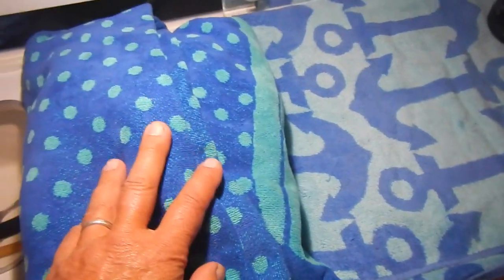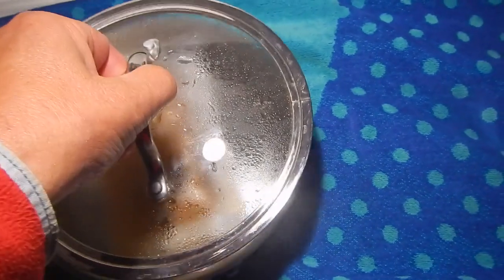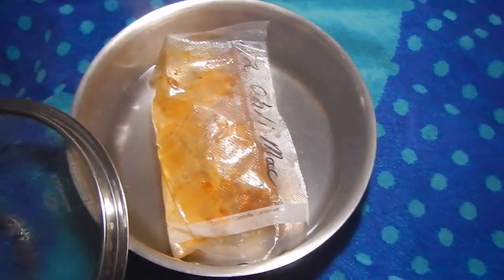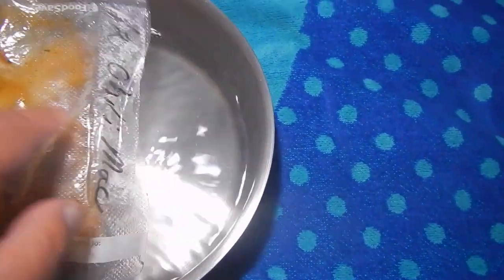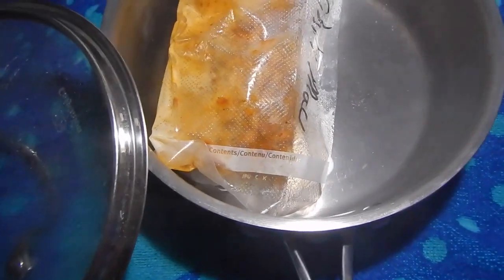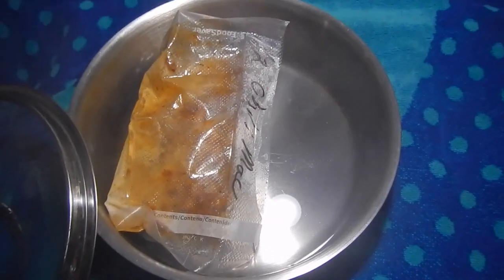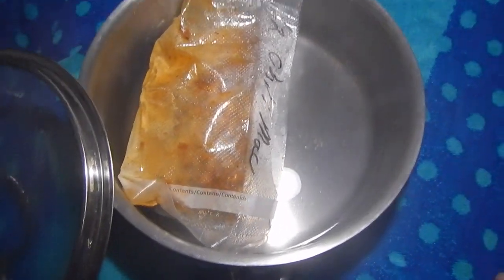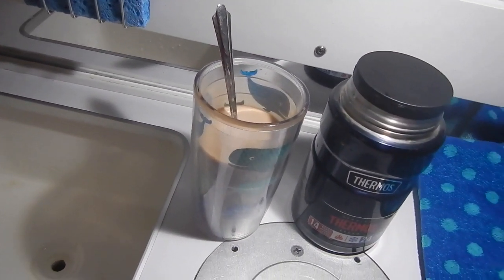Ep 76: October Cruise - Day 4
The forth day of a week long cruise.  We sail from Cuttyhunk Island, MA back to Point Judith, RI.